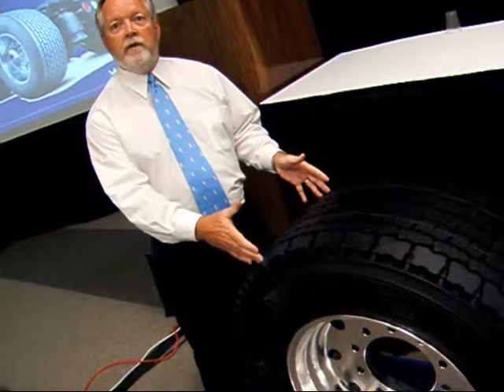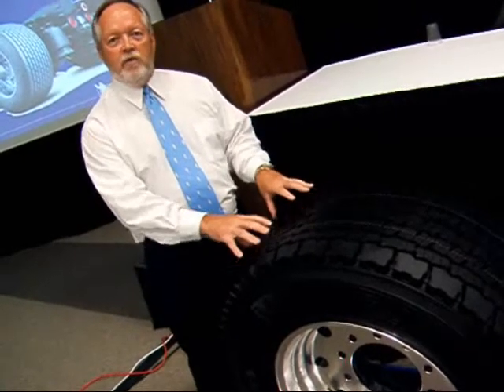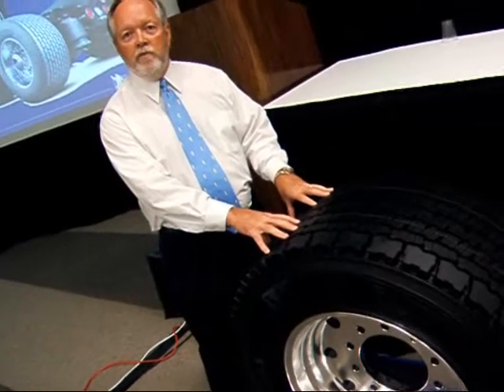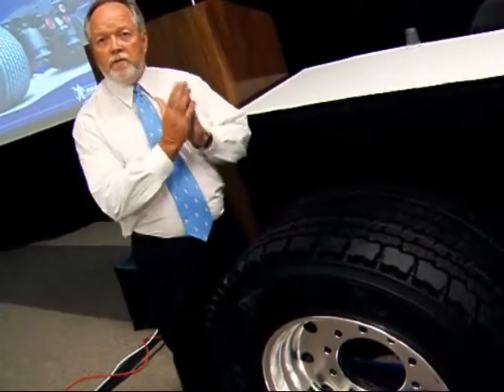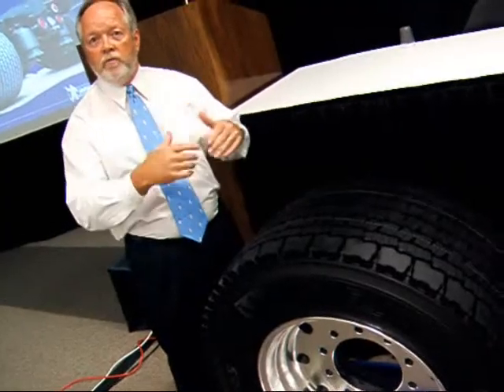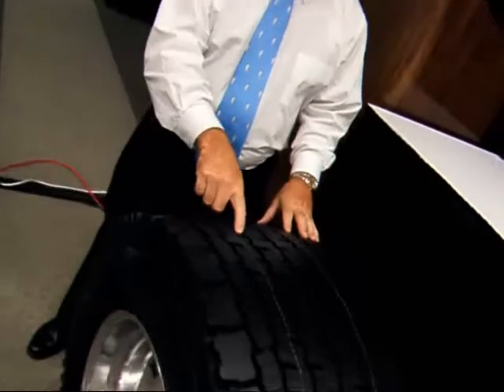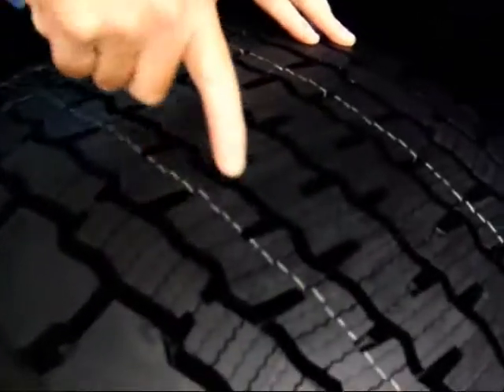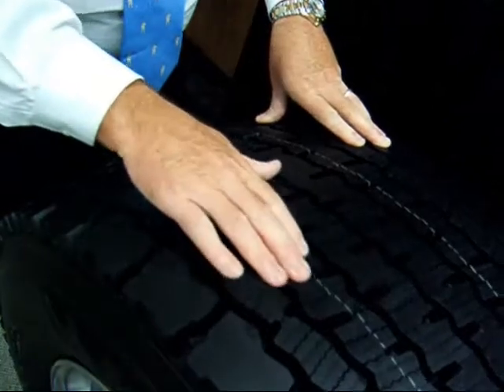Tires & Fuel Economy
Michelin's Don Baldwin explains how truck tire design impacts the fuel efficient of commercial vehicles.